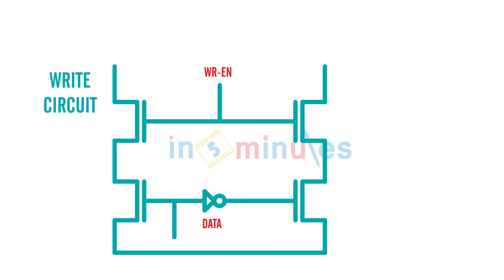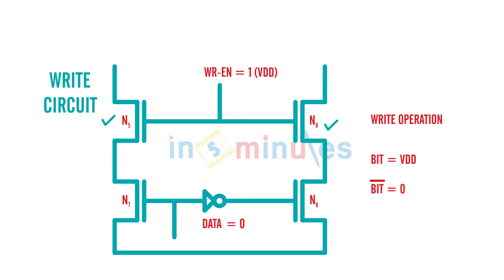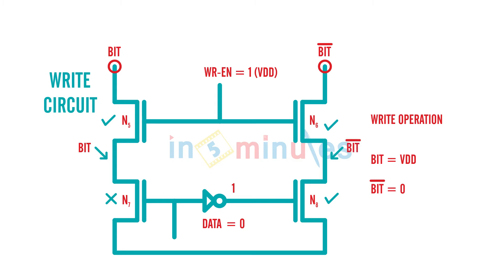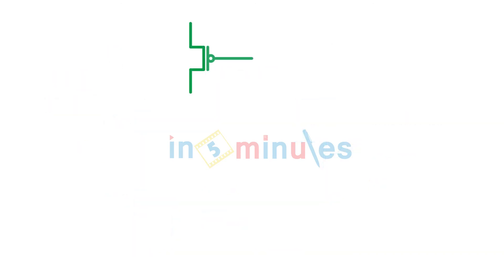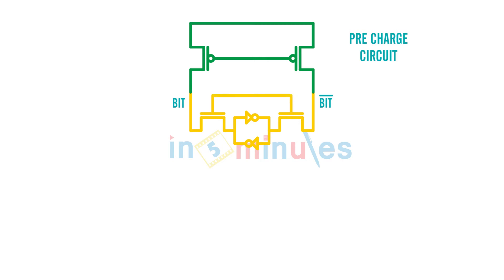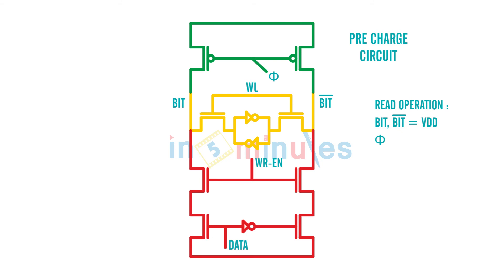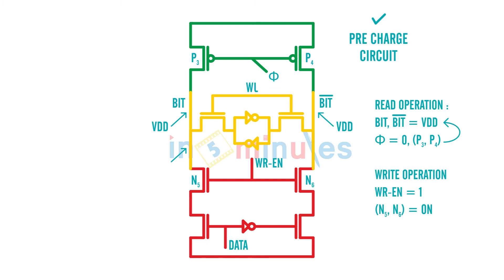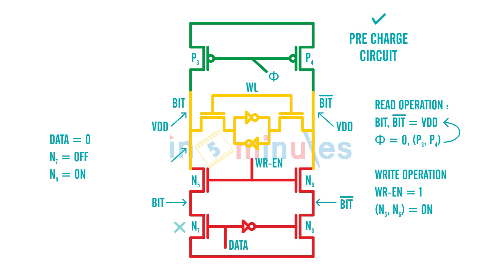Module4_Vid8_6T SRAM Write Operation (Write stability criteria - Part 1) and Write circuit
Hi All,

This video basically covers the understanding of Write circuit for 6T SRAM Write operation (write stability criteria Part 1)

 Pre-requisite video -